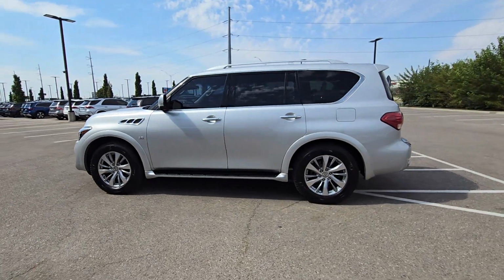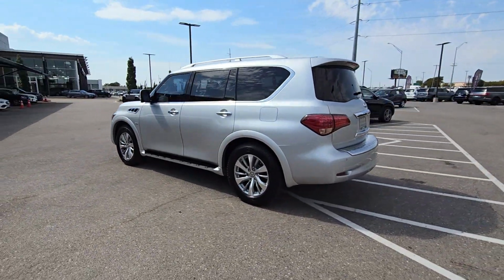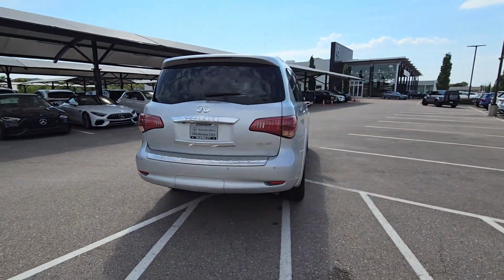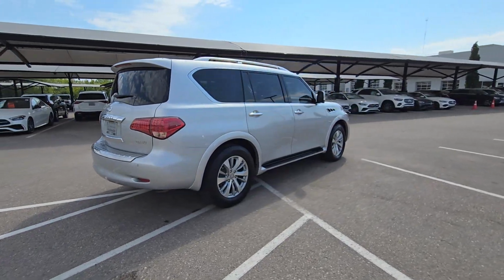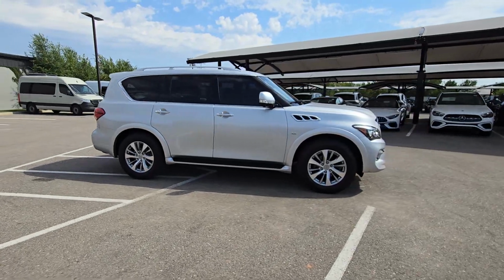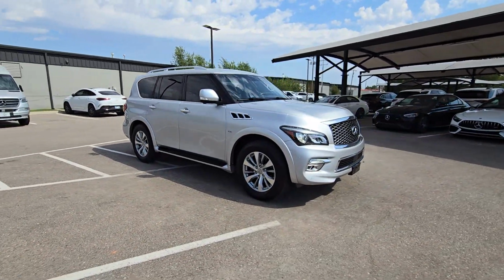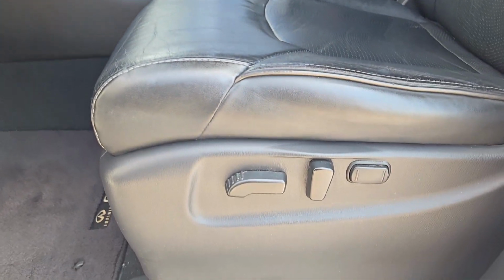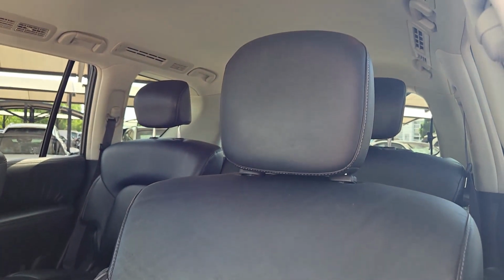2016 INFINITI QX80 Limited OK Oklahoma City, Edmond, Arcadia, Tulsa, Norman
Pre-Owned 2016 INFINITI QX80 Limited available at Mercedes-Benz of Oklahoma City located in 14240 Broadway Extension Hwy, Edmond, OK, 73013. Servicing the Oklahoma City, Edmond, Arcadia, Tulsa, Norman area.
Please mention the stock RF220197AA when you contact the dealership for this vehicle.